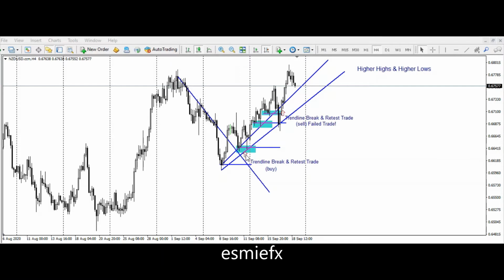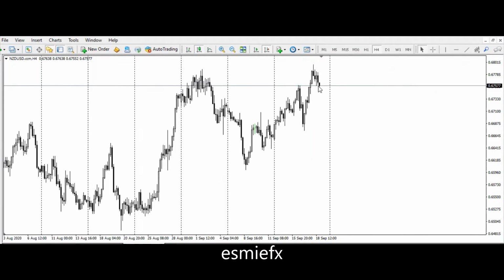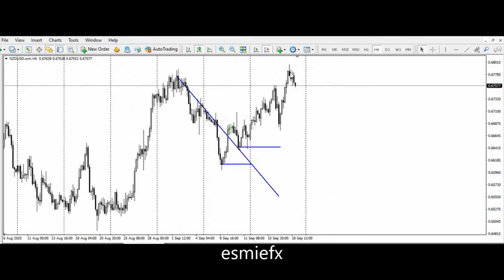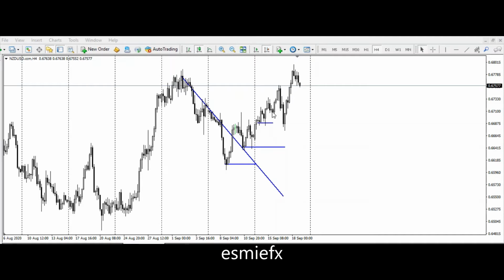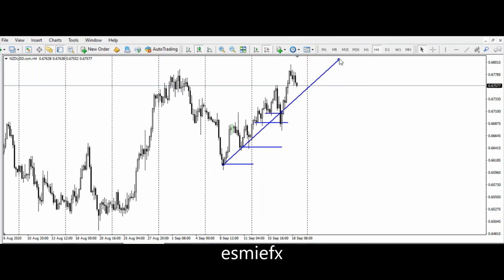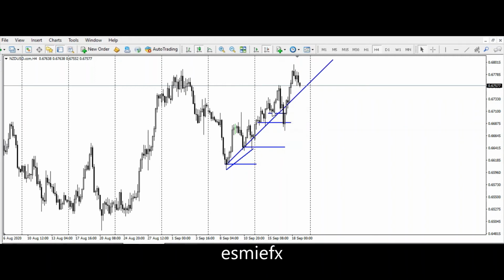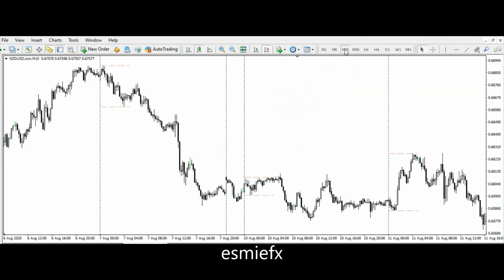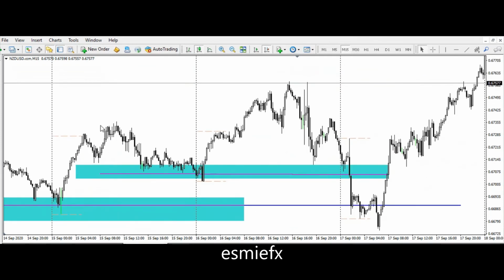NZDUSD Price Action Analysis using Trendline (hindsight)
LO = London Open
NYO = New York Open
Asian Range/Session = High and Low created between 1am - 6am GMT
London Open = Hunt for trades after 8am GMT NOT before.
MSB = Market Structure Break: Look for a break on 5 or 15mins timeframes